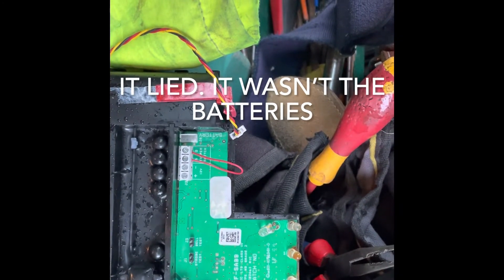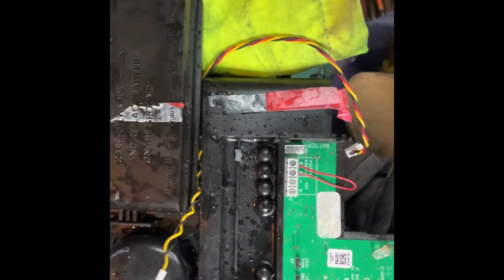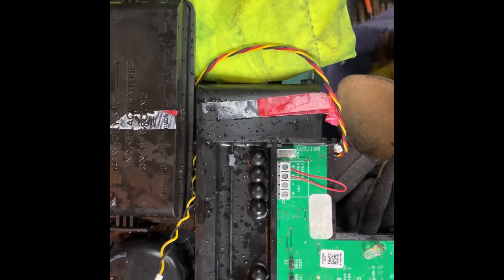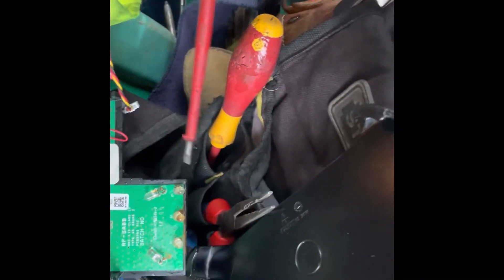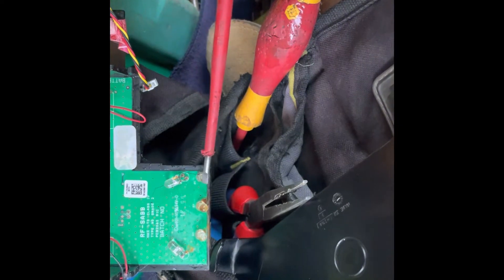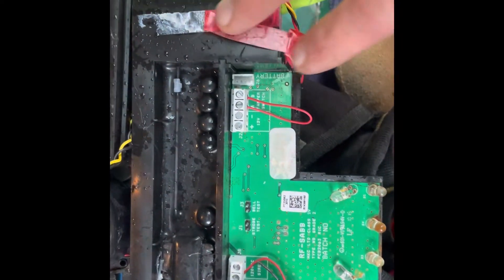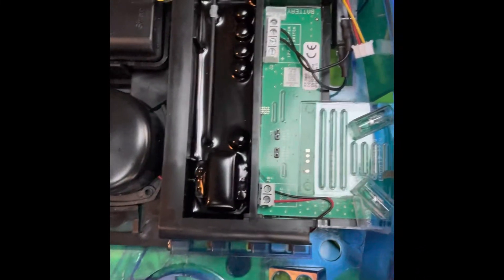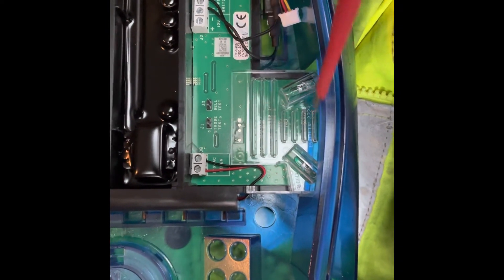Hkc Wireless bell box,low battery. Not!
Recent call out to HKC wireless bell box.  Customer reported fault  as Wireless bellbox battery low. Not as simple as that though￼. 😃